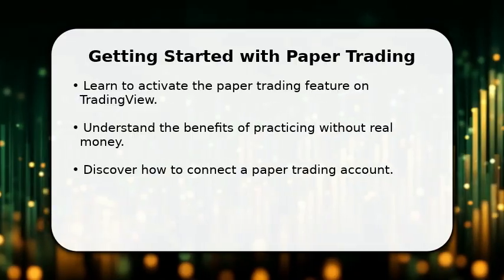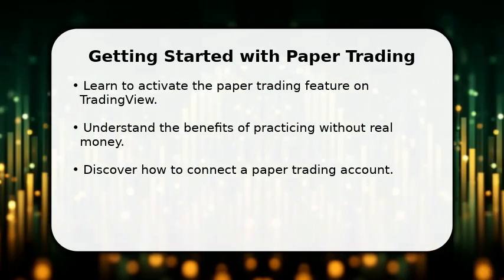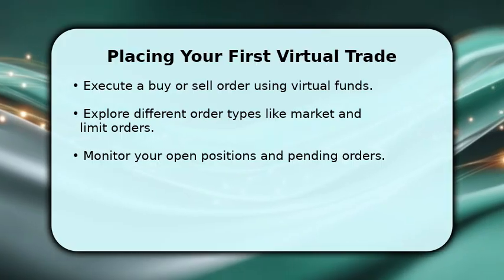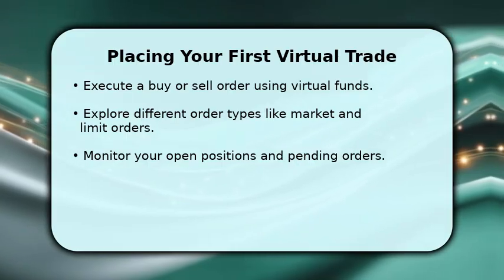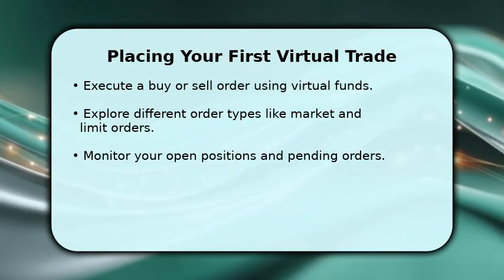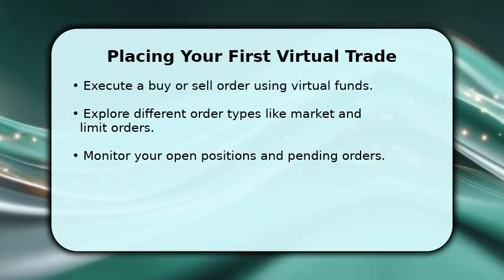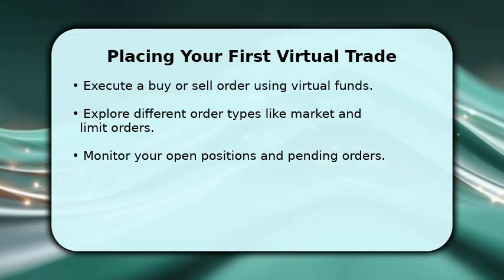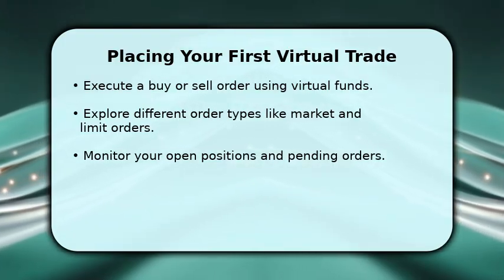How to Use TradingView Paper Trading (Episode 1/8) (UPDATED)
In this video, we'll cover the basics of using TradingView's paper trading feature. This is the first episode in an 8-part series where we'll dive deeper into the world of technical analysis and trading. We'll explore how to set up a paper trading account, understand the different types of charts and indicators available on TradingView, and learn how to place trades without risking real money.

TradingView paper trading, how to use TradingView, paper trading for beginners, technical analysis tutorial, trading strategies for beginners, TradingView charting software, indicator settings on TradingView, paper trading account setup, risk-free trading experience